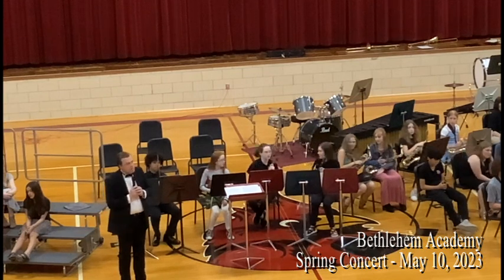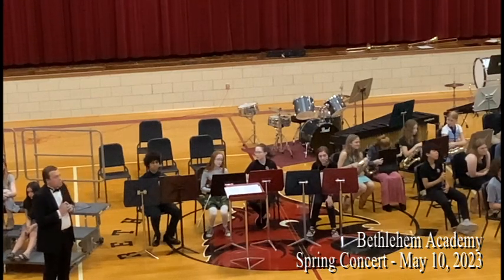Bethlehem Academy Spring Concert - May 10, 2023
Produced by Bethlehem Academy